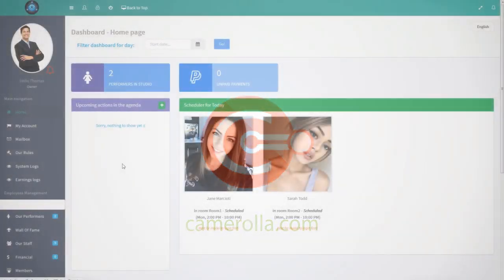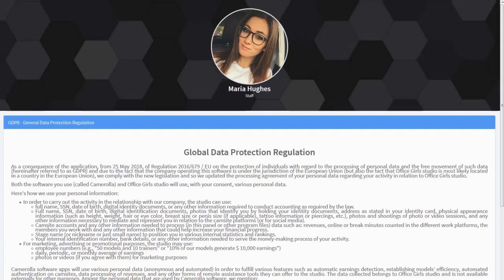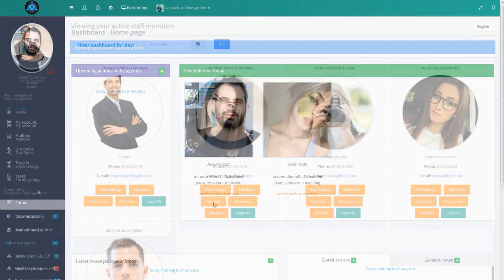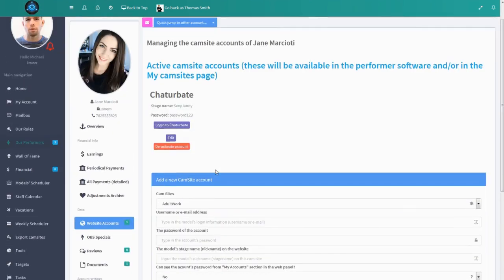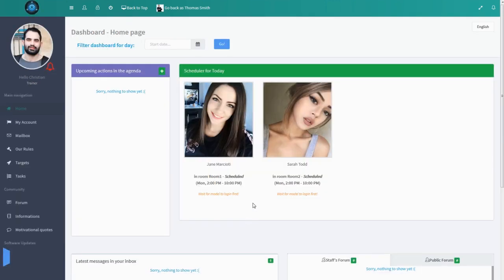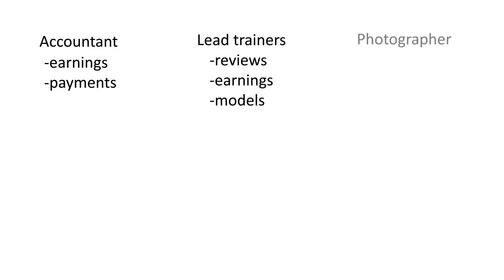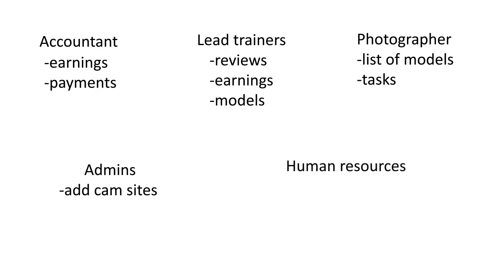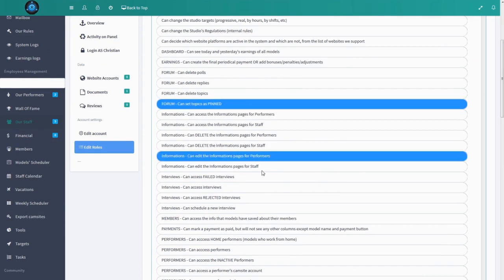Camerolla - adding and understanding STAFF accounts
In this video you will learn about the staff accounts in the Camerolla software, and about the complexity of the system in means of access rights and functionality.